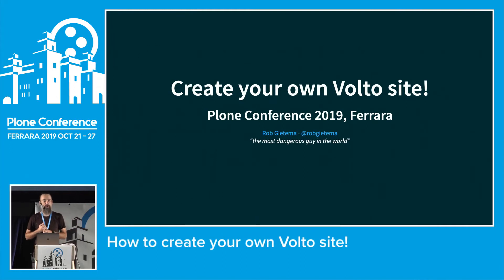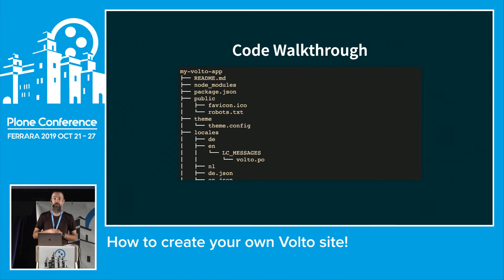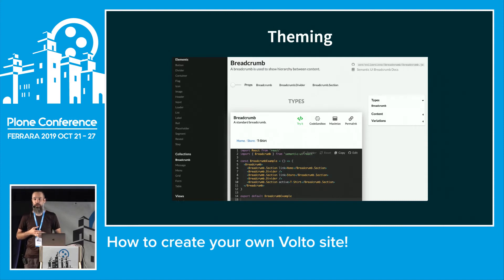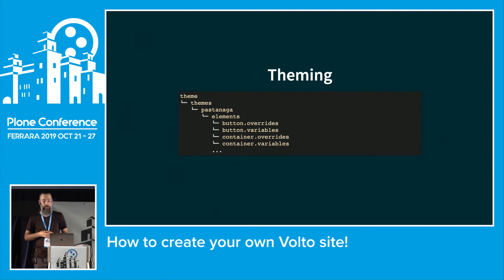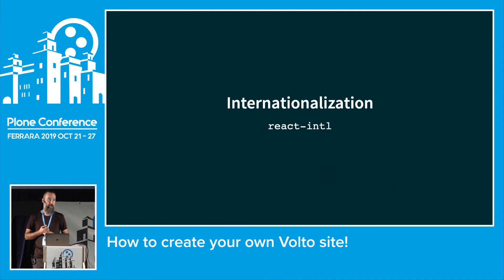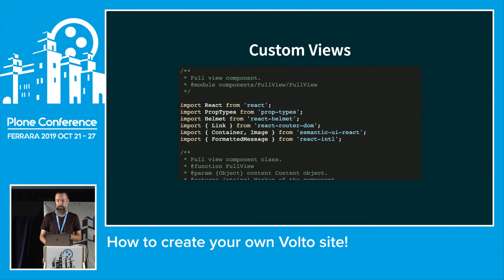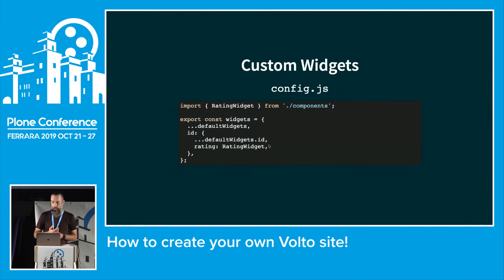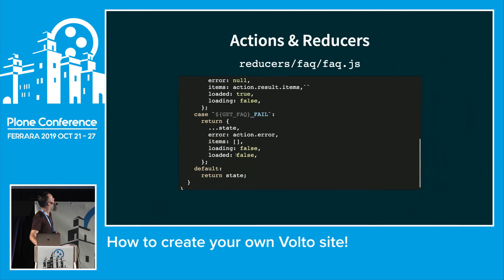Rob Gietema - How to create your own Volto site!